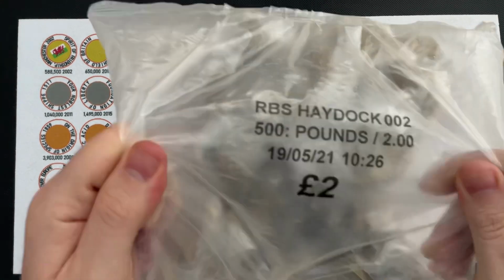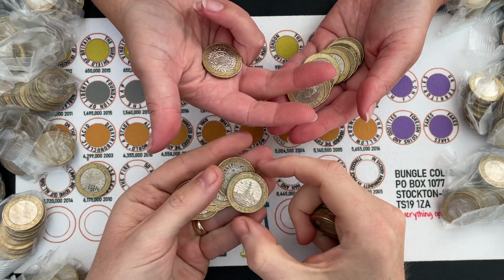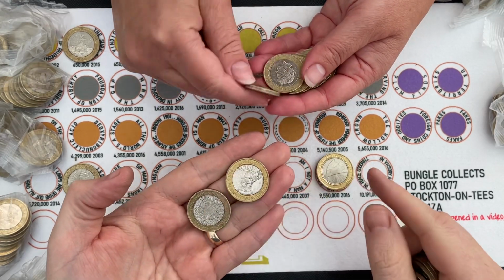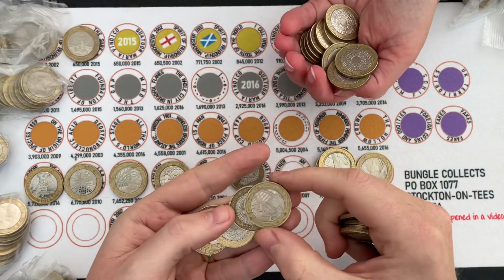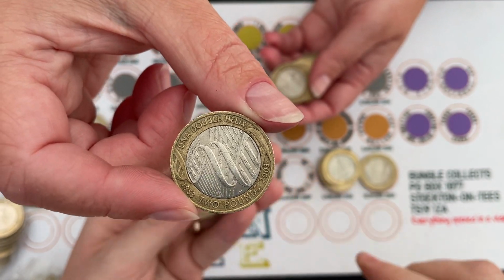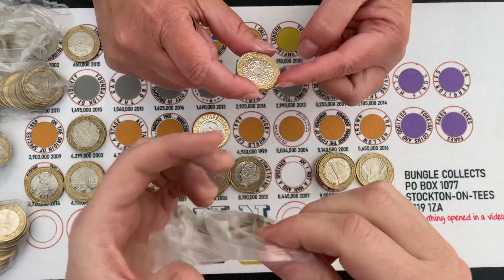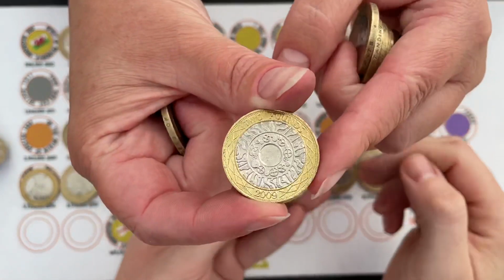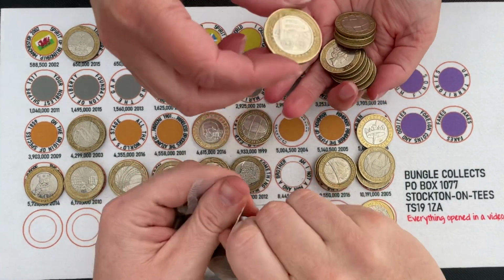Raw and Uncut! | £500 of £2 Coins and a few GOLD finds!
We hunt through 50p's, £2 and 10p's looking for commemorative and low mintage and valuable coins to fill our albums

You can write to us at:
Bungle Collects
TS19 1ZA